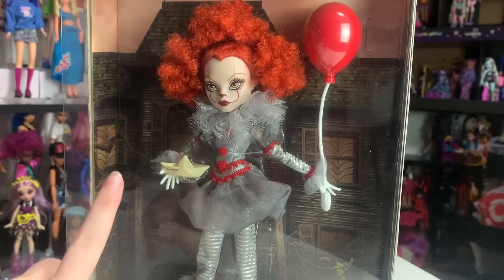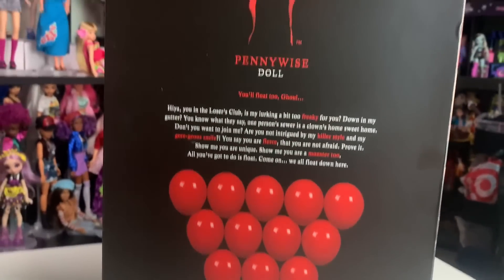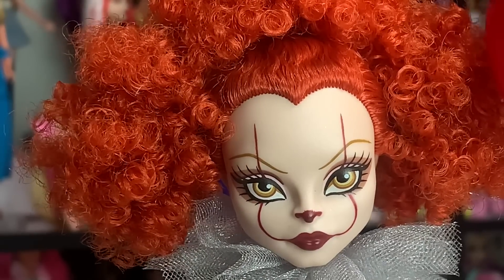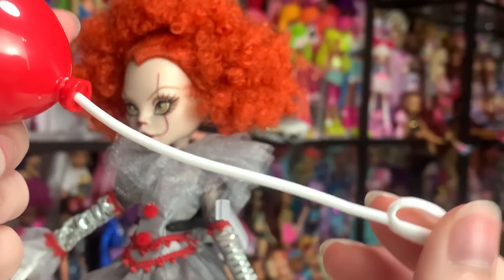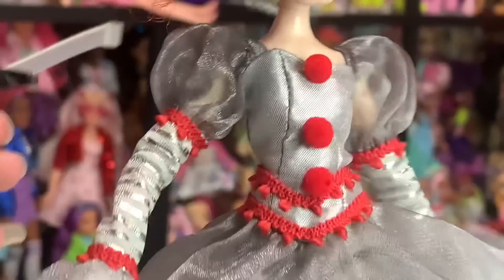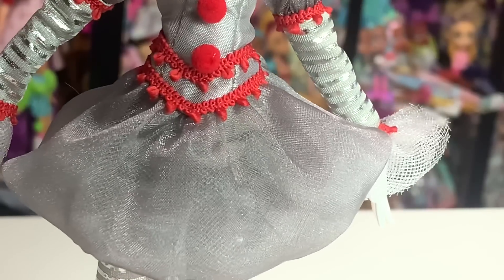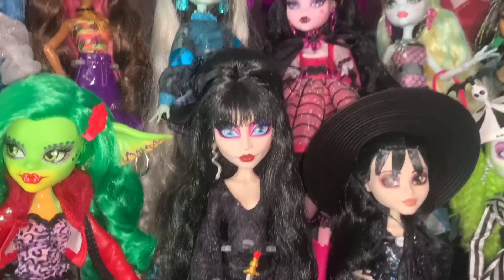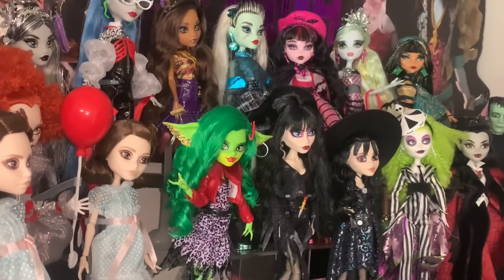The most expensive Monster High doll?… Pennywise Skullector doll review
I’m so grateful to my mom for helping me complete this collection- this is a doll I never thought I’d get a second chance to get. I’ve been so nervous to open this doll for some reason and I’m just very glad to be able to relive how cool that day I received her was all over again :)
Here’s the video where I got her: